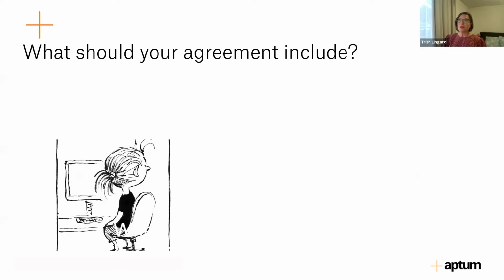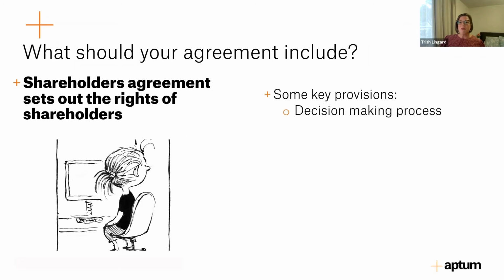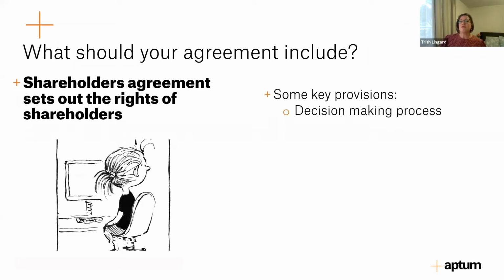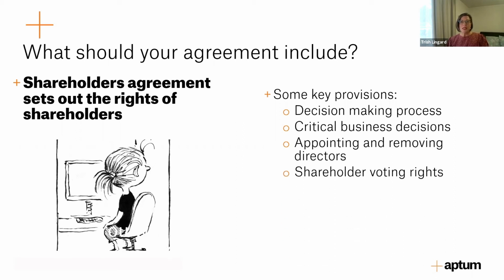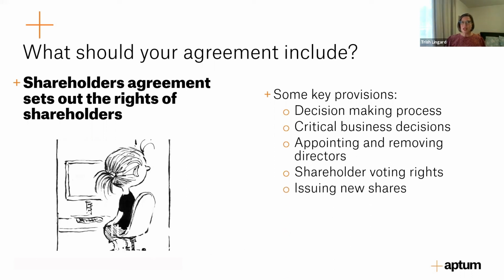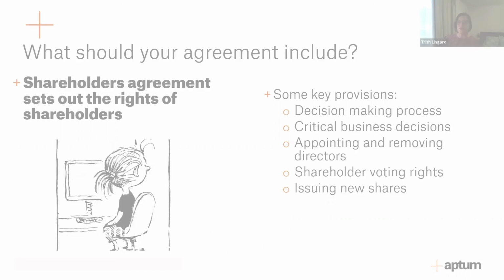What should your shareholders agreement include | Part 2 | How to Divorce Your Business Partner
In the second of five snippets from a recent HubTalk hosted by LegallyYours titled ‘How to Amicably Divorce Your Business Partner’, Aptum Senior Lawyer, Trisha Lingard, looks at what your shareholders agreement should include and how to go about drafting the agreement. Cartoons in Trisha’s presentation courtesy of Nick Galifianakis.